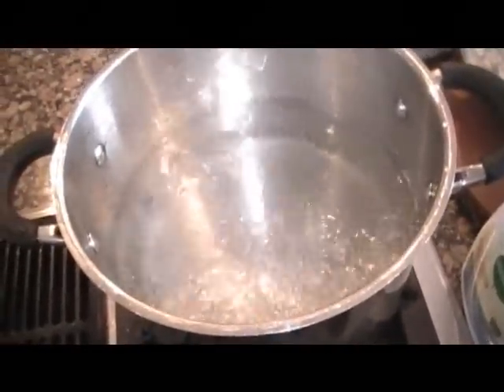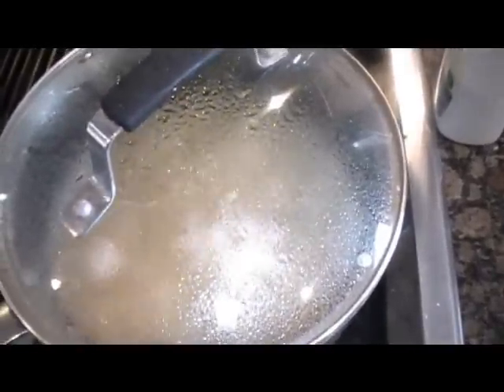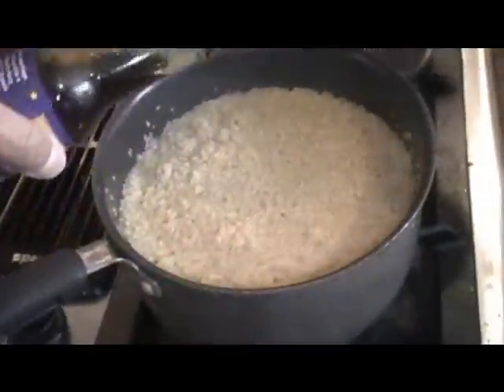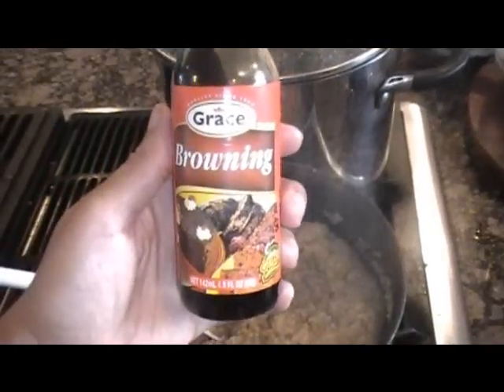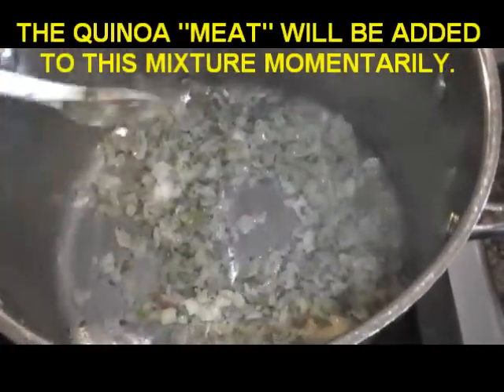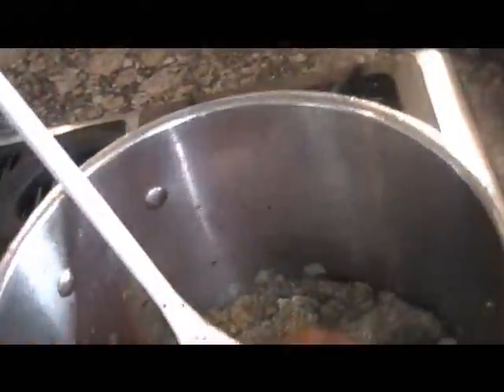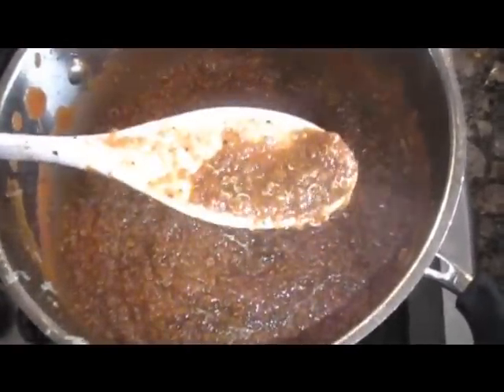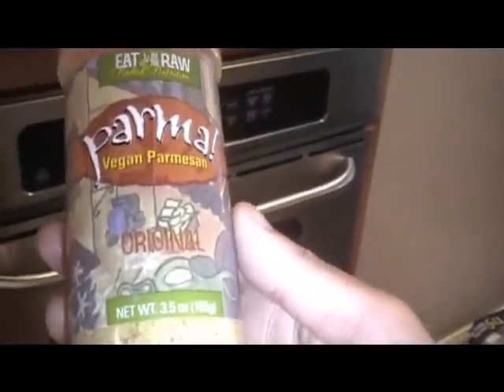YAHCNA'S VEGAN MEATY SPAGHETTI (GLUTEN AND SOY FREE)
Holistic Spaghetti that taste great based on Quinoa , an Ancient, all purpose grain. This is a Vegan friendly Spaghetti that even those with allergies can enjoy!

INGREDIENTS:
(This recipe can be doubled, tripled, and even quadrupled!)

1 box of Ancient Grains Quinoa Spaghetti

3 cups of fresh Organic Quinoa

Half a pack of Seasoning Blend (or onions, green peppers, parsley, red pepper)

Vegan Spaghetti Sauce (I use Newman's Own Marinara)

2 to 5 cups of Pomi Strained Tomatoes (optional, you can just stick to Pasta sauce)

1/3 cup of Italian Seasoning

Grace Caribbean Browning (optional for color)

Veg-Sal, or Bragg's Liquid Aminos (to taste)

2 "Not Beef" bouillon cubes

1 Tbsp. cumin

3 Tbsp. garlic paste or powder

Boiling water for each pot (of course)

1 tsp. salt for each pot

A. Large Sauce Pan for cooking the quinoa
B. Large Pot to boil the Spaghetti Pasta